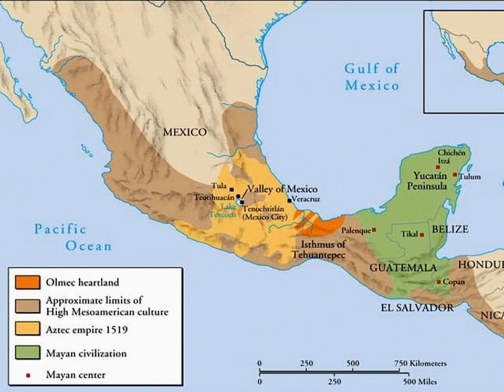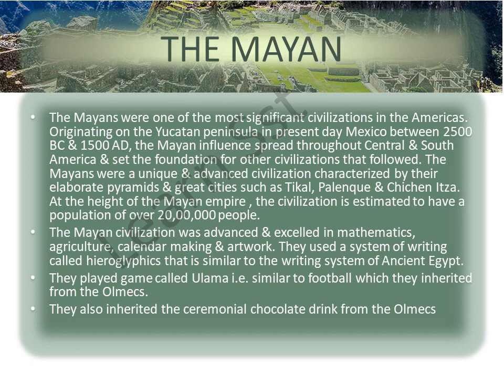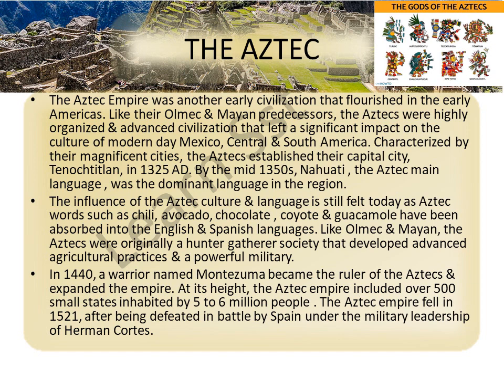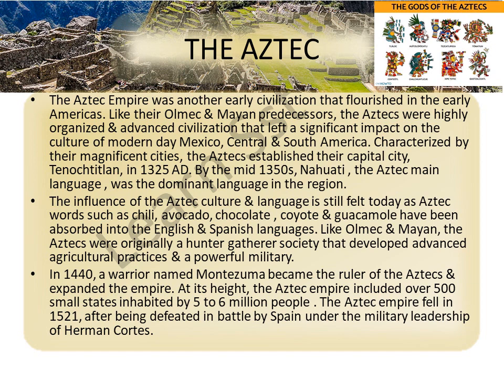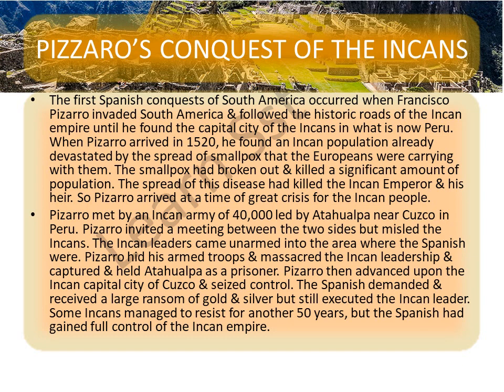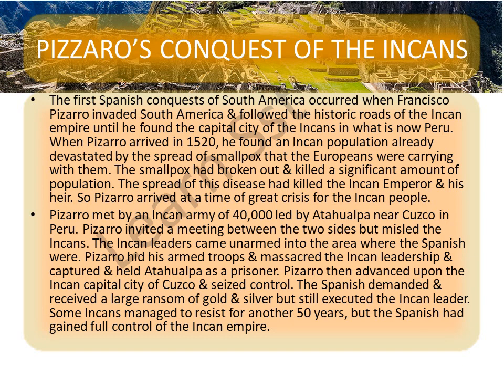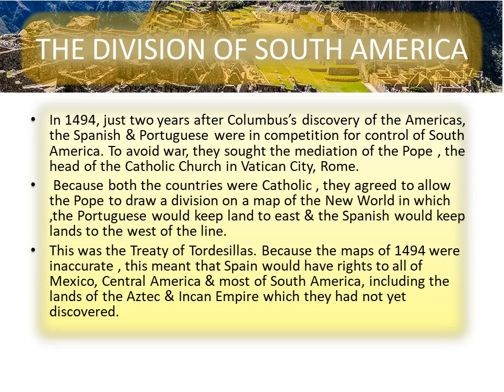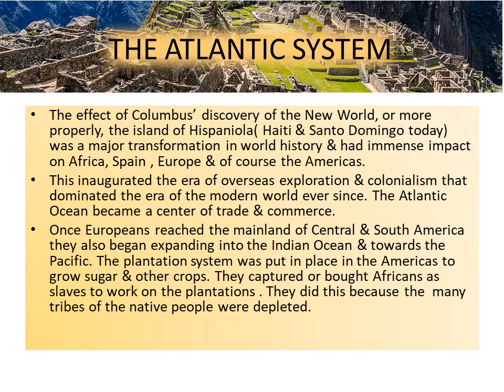SOUTH AMERICA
Learn sst . Posting the video from the Ministry course book of U.A.E. I hope you shall find it beneficial.
UAE sst
ministry lesson
America
UAE
learn sst
Geography
History
Olmec
Mayan
Inca
Chichen Itza
Aztec
civilization
South
Earliest depiction of Jesus in Art
Gods
Gods of Aztec